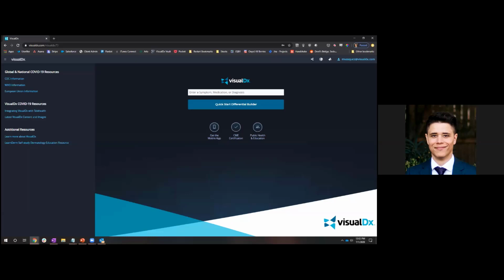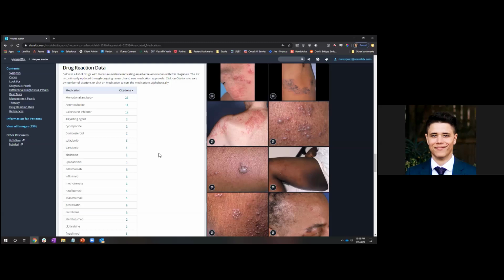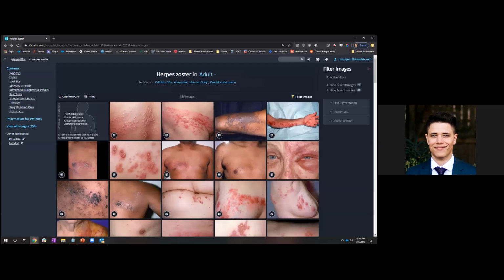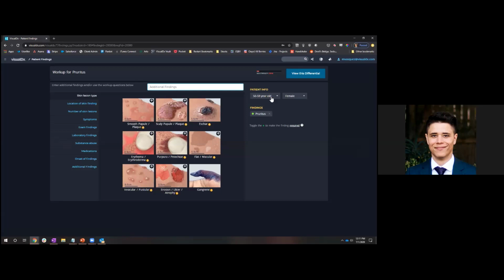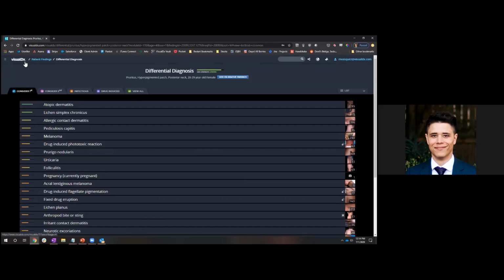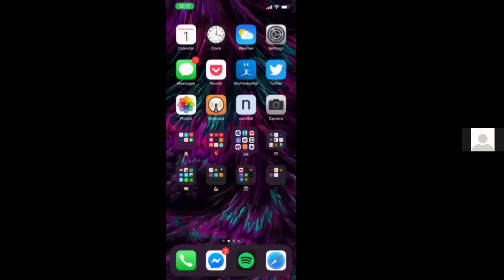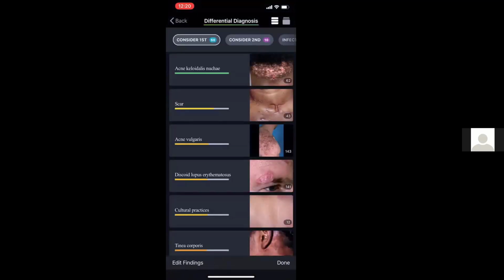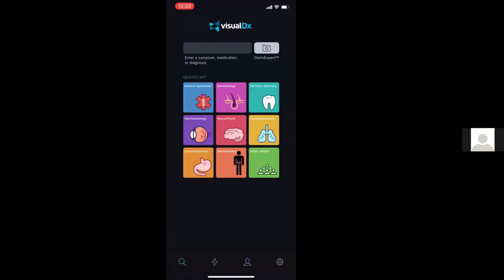VisualDx Plus DermExpert Demo 7/1/2020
VisualDx's Mike Vasquez and dermatologist Azeen Sadeghian, MD, show VisualDx and DermExpert and discuss the value of clinical decision support at the point of care.